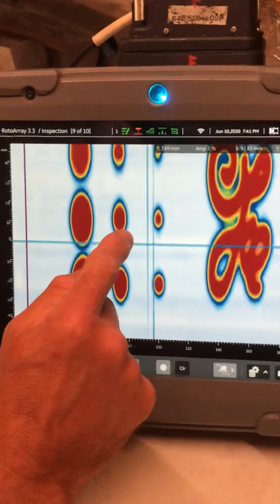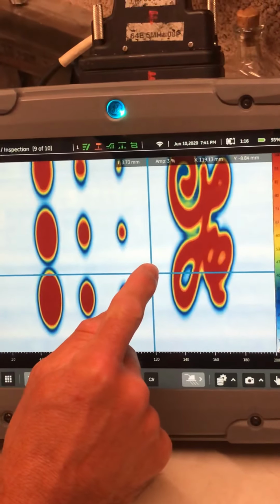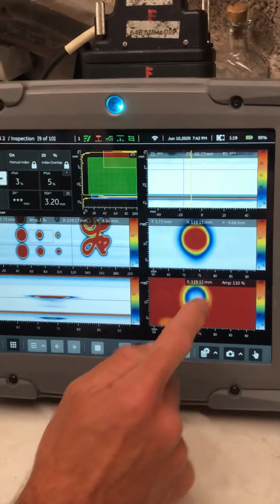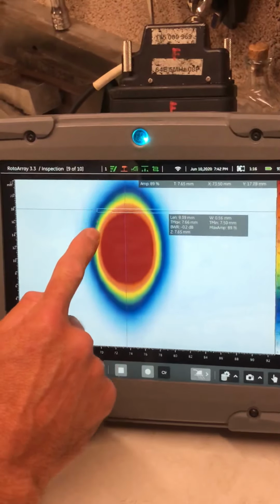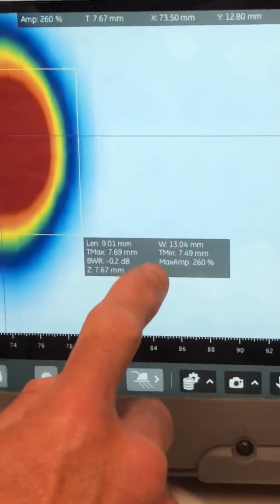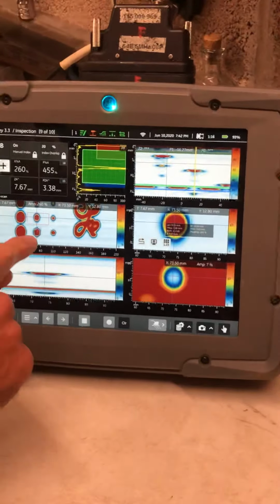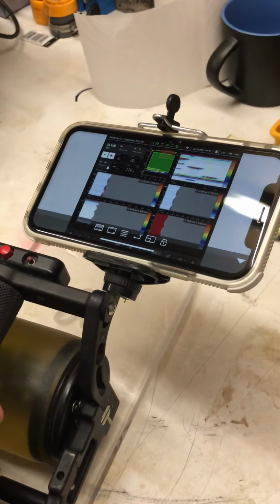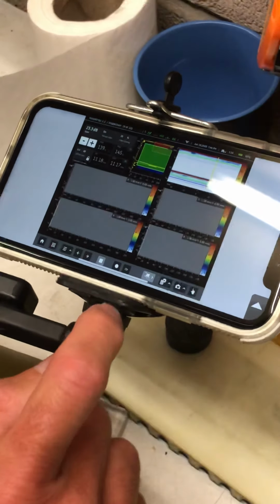Phased array roller probe.